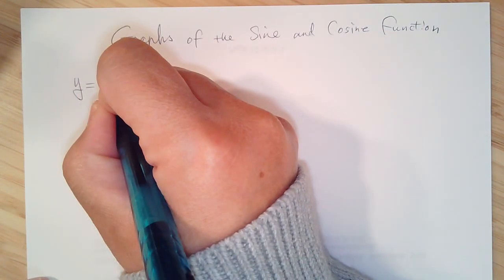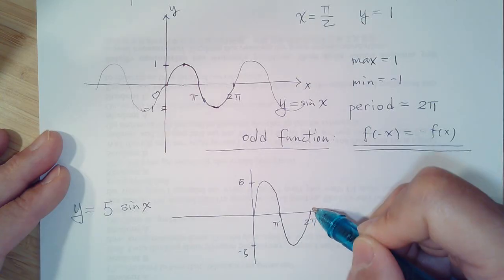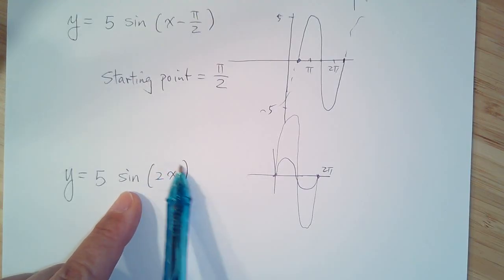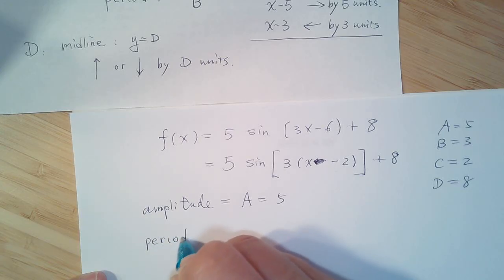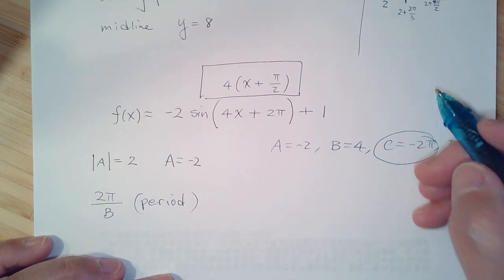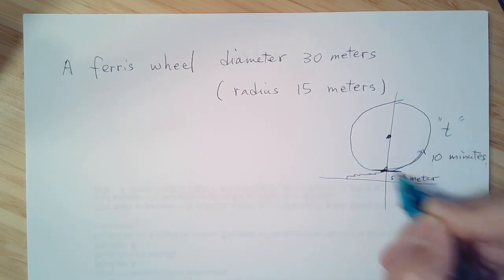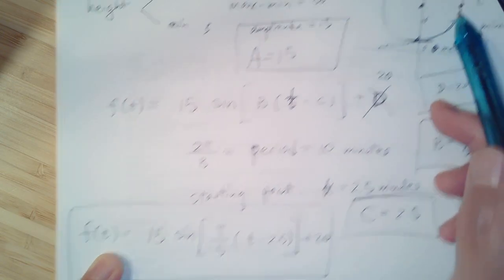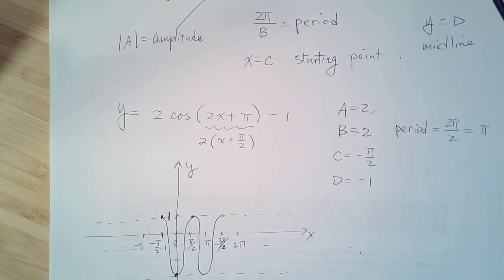PreCal 046 Graphs of sin and cos Functions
The graphs of sin and cos functions and their transformations
with the understanding of amplitude, period, starting point and midline equation.